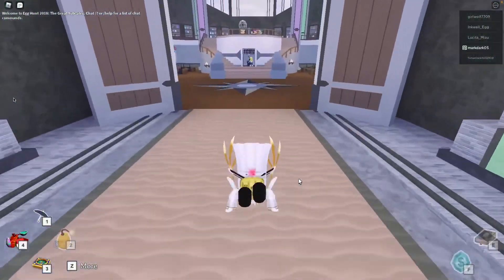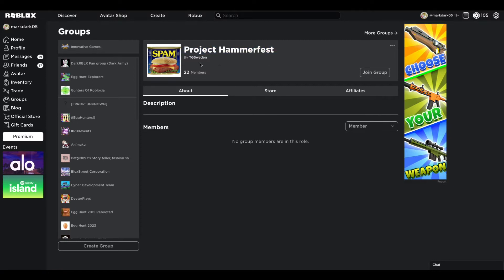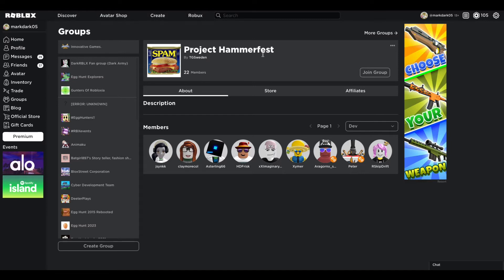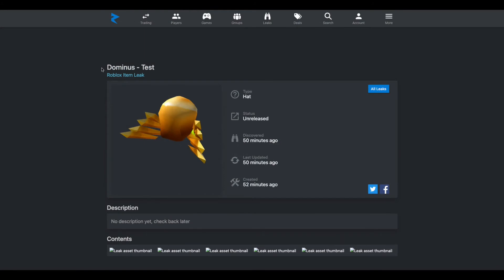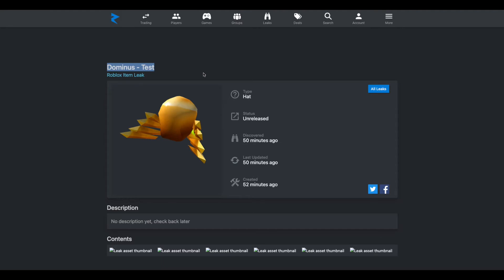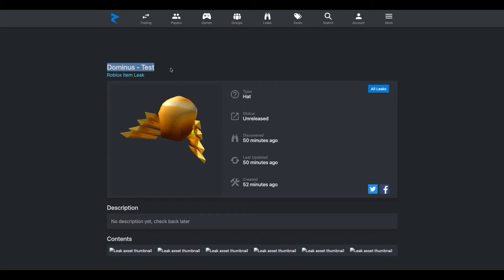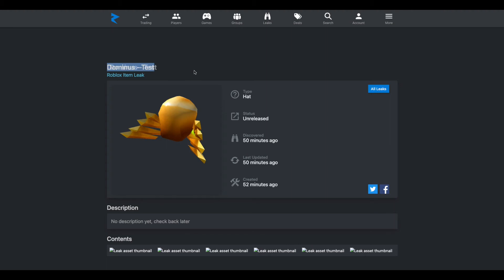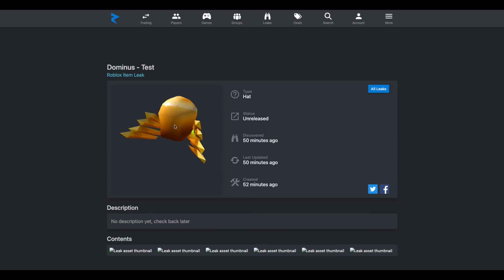New Dominus Hat Leaked?! (Roblox News)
Hello guys and welcome back another video! There is not much news this week, But there is a interesting dominus hat that got leaked on roliimons and I’m here to talk about that along something else. I hope you guys enjoyed the video, it’s not that long but I hope you think it’s great!